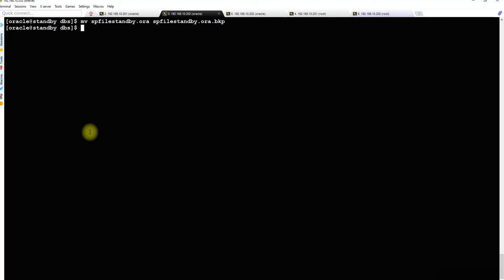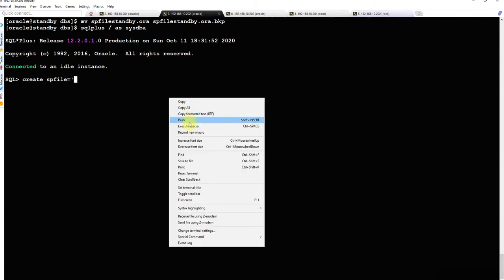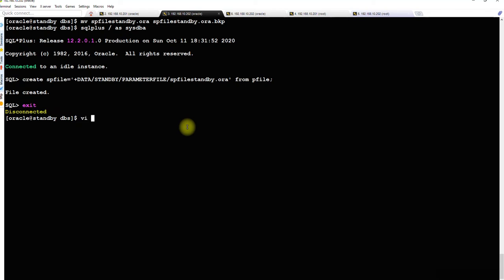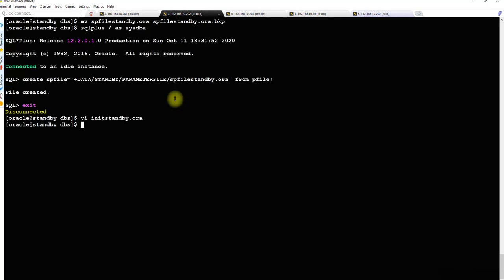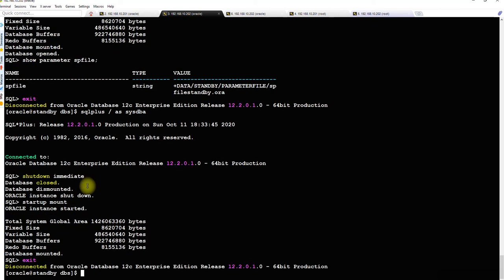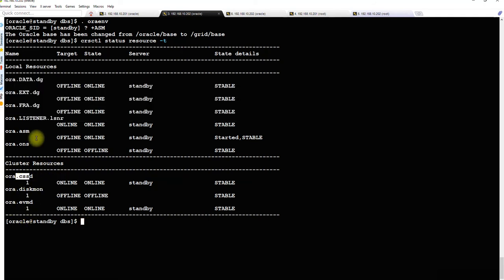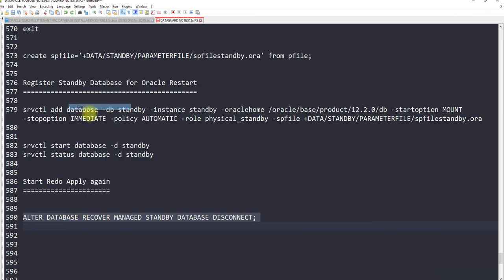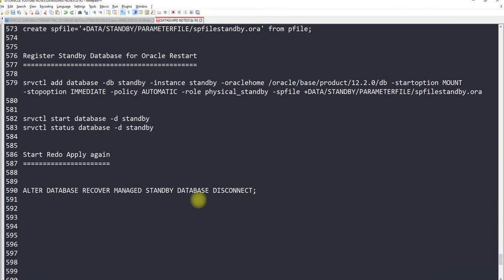PHYSICAL STANDBY POST CREATION STEPS (LAB) - PART 10